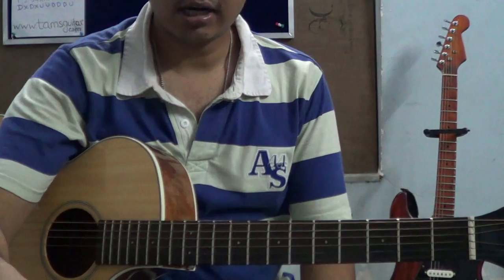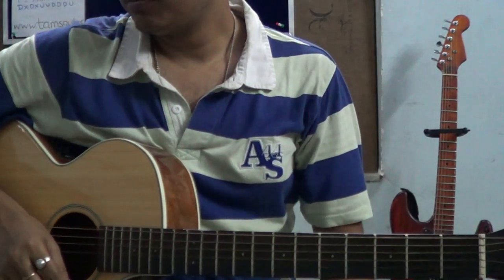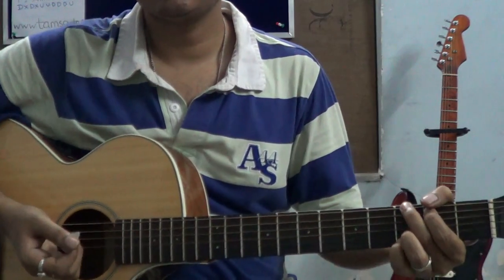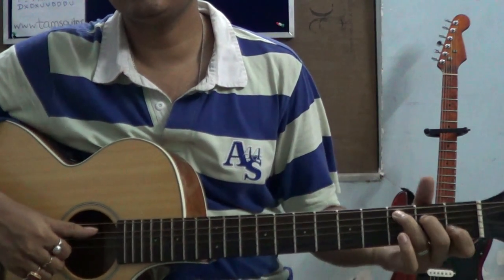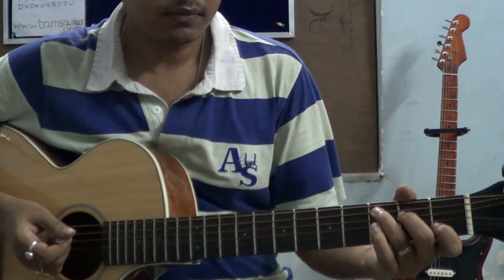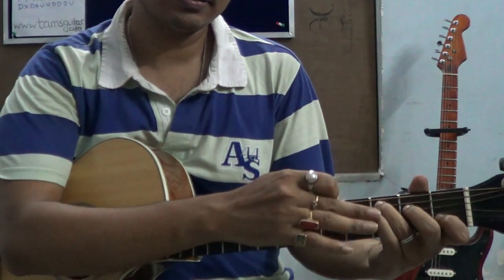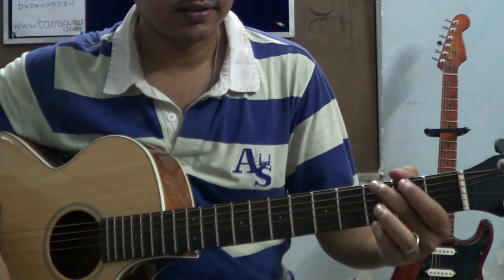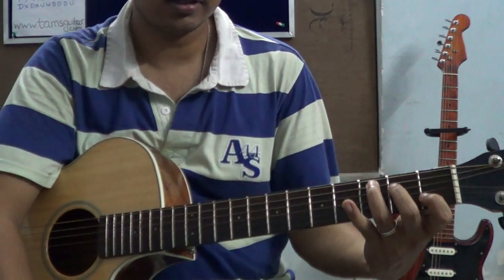Strumming patterns for Beginners 5:1 2 x n 4 n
(guitar lessons in kolkata and Skype lessons for the rest of the world)

This is a lesson on another strumming pattern...1 2 x n 4 n ..here i have explained how to change some chords as well...thanks